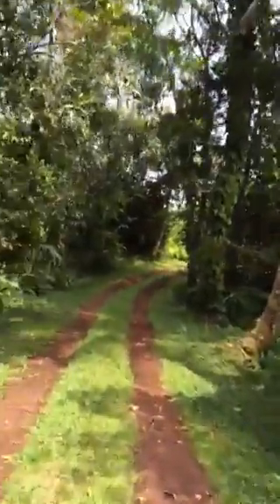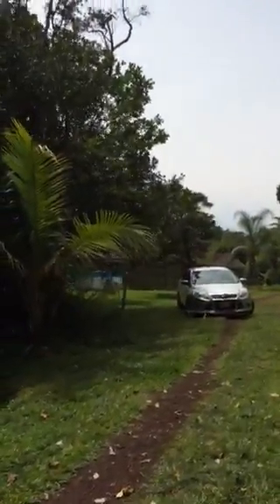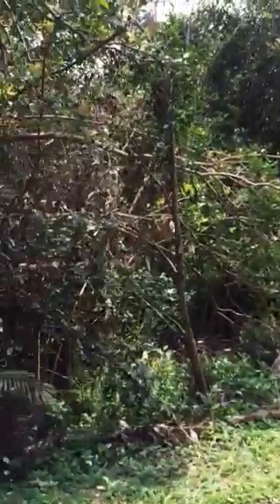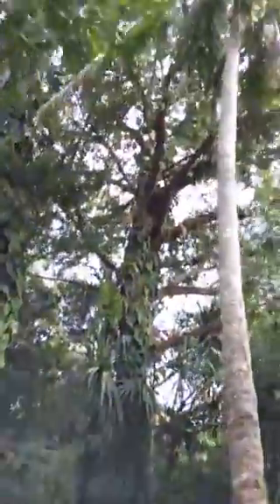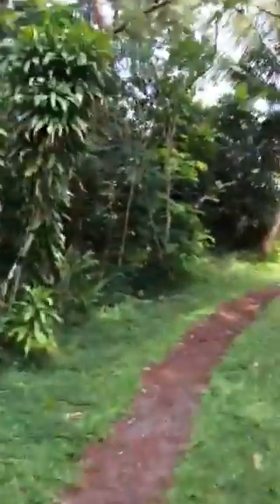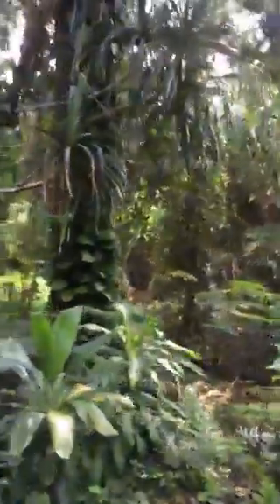Hawaii brief tour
Shorter